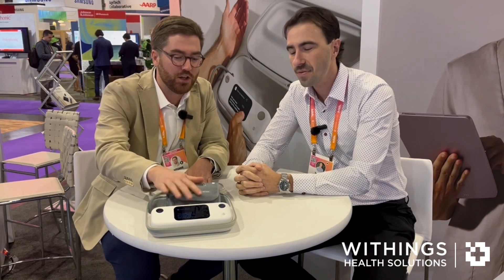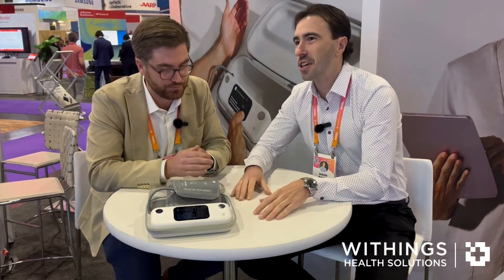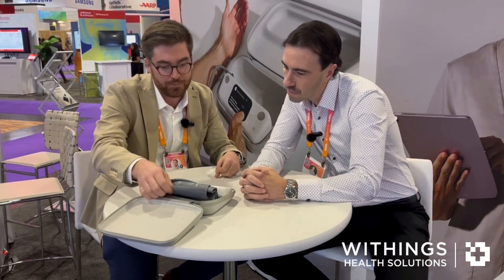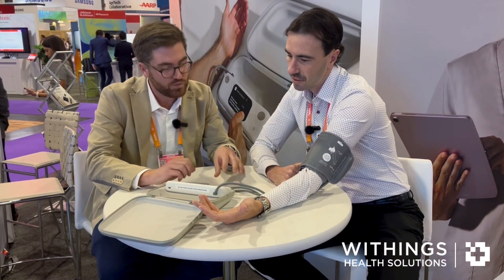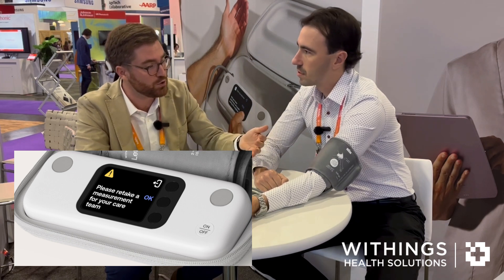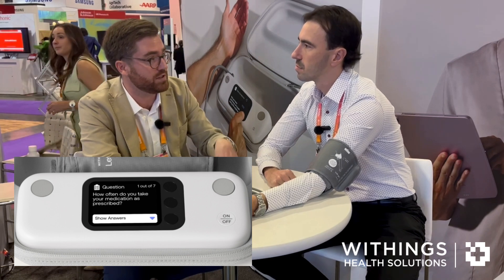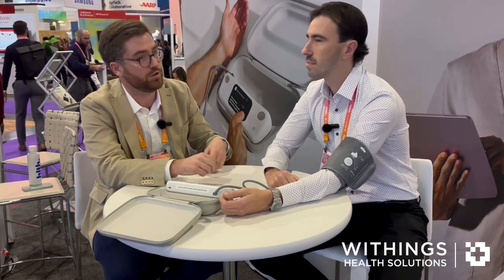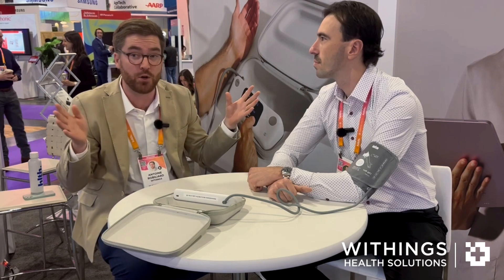HLTH 2024 - Withings Debuts BPM Pro 2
Withings Health Solutions VP Antoine Robiliard gives us a first look at the just-launched BPM Pro 2, which brings patient education and insights to the exact moments when they're most-engaged with their condition - during blood pressure readings.